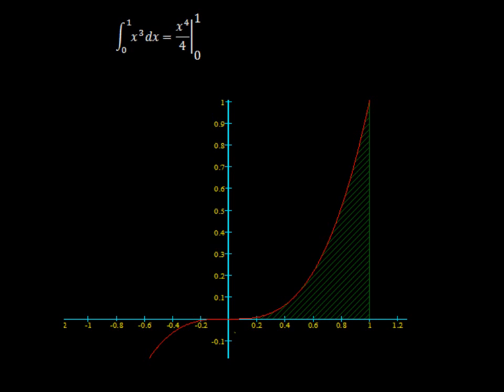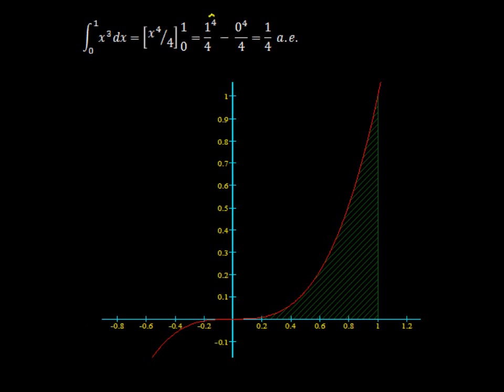Integral del 1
Integral part 1